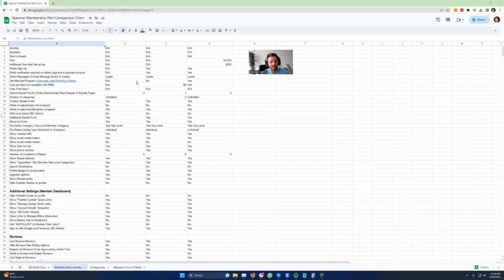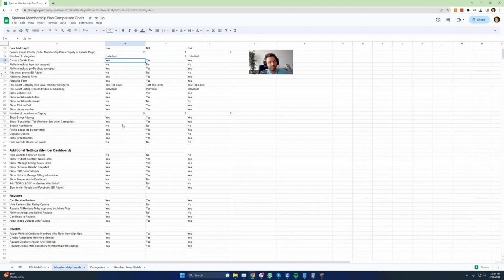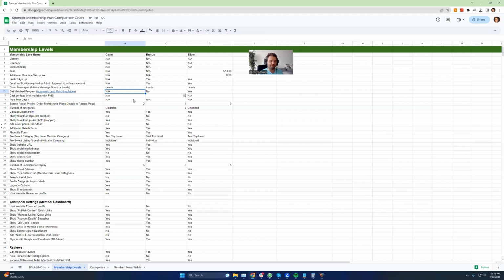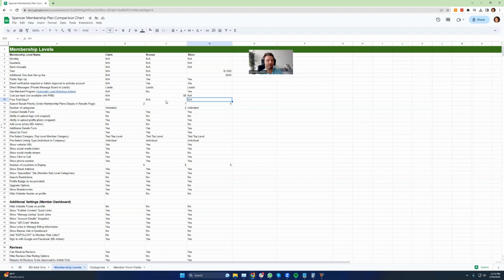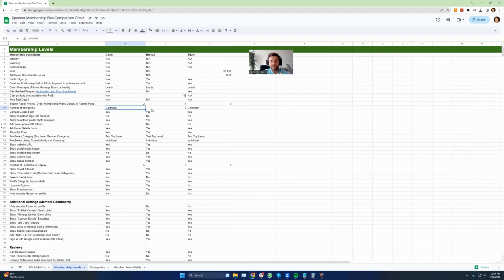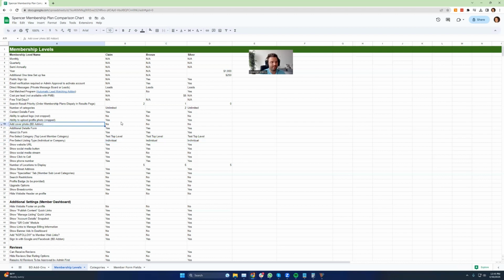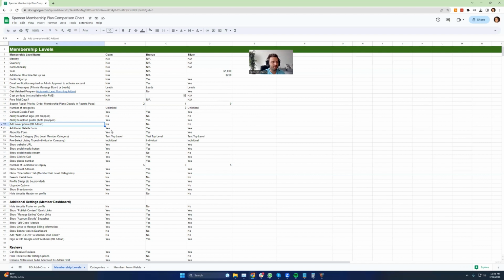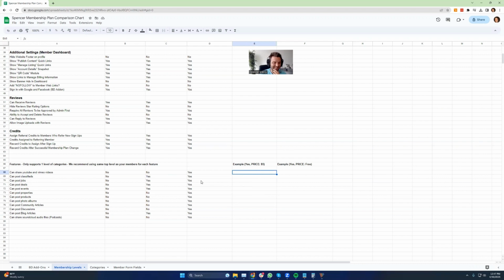Membership Plan Help Tips